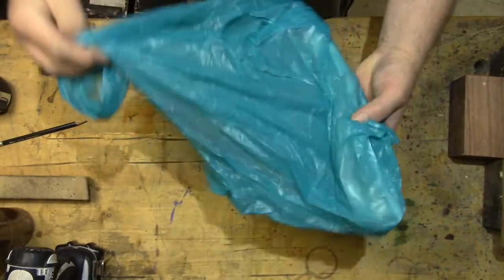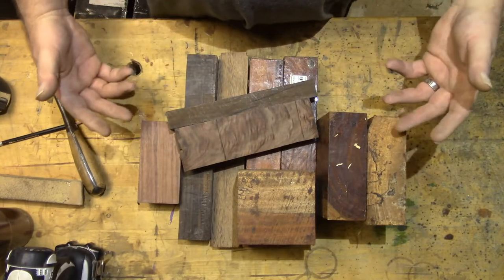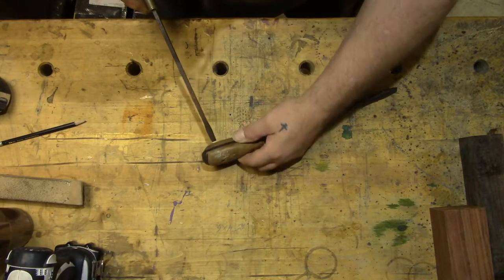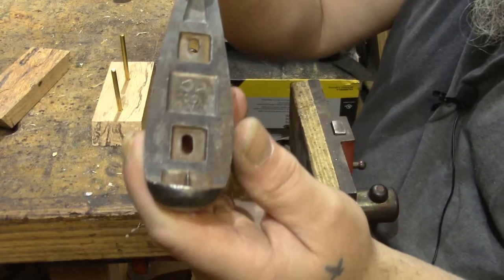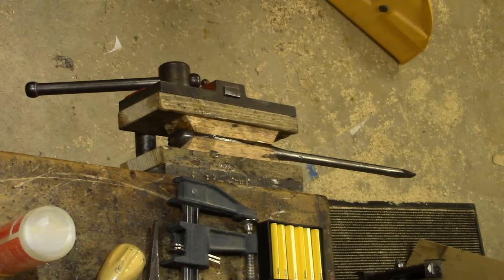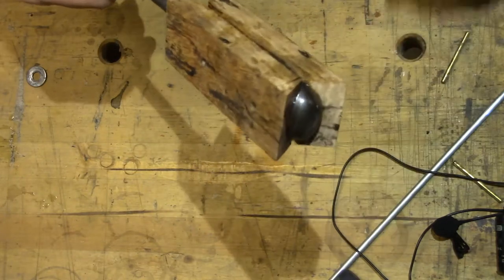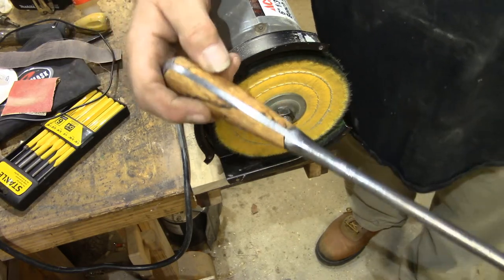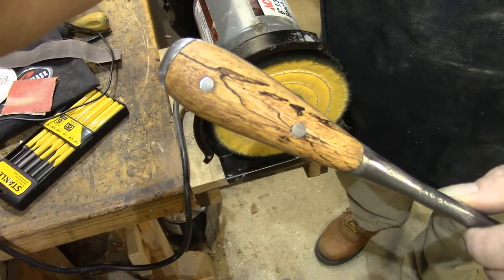GPW 134 - Antique Screwdriver Refurb (The GP Woodworks Way)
Making another old tool mine.

This is kind of a dry run for when I get off my butt and make some knives.